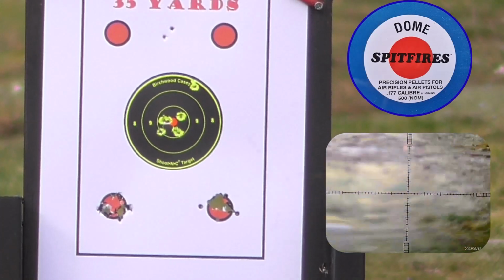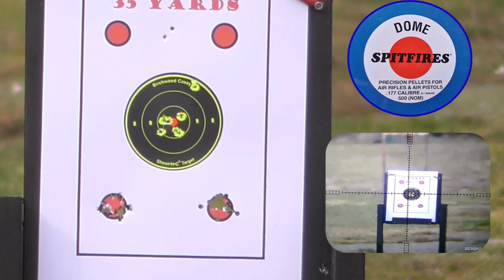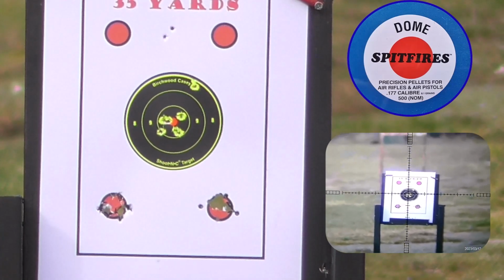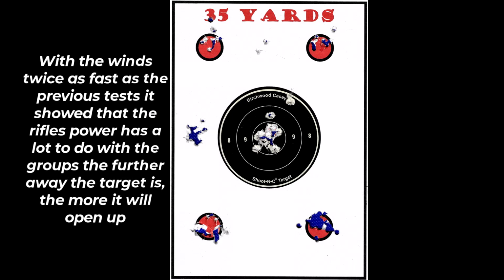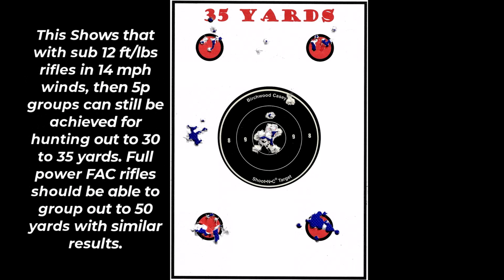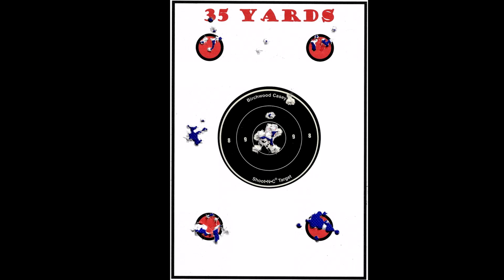How far should you hunt in windy weather conditions?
In this video I am back at the range with four different pellets to test at 35 yards in the 14 mph winds. If the rifle can still do close to 5p groups at this range, or at whatever range you intend to shoot, even when it is windy, then it should be safe to say that you can hunt if you can consistantly hit a small target. In the best conditions you want a consistant wind direction and speed. This way you can use your windage to aim off. On a bad day the wind can gust and blow in various directions, in which case you will either have to shoot a lot closer to the target, or not shoot at all. Range work is the best way to test this process. Even when out an about on your permission you will also have to take into account wind direction, and the direction that you are shooting in, as with a fixed hide position, most shots are taken in the same direction, but if you are on the move, you could be facing the wind one minute, and face a totally different direction the next, so be aware of the wind direction.